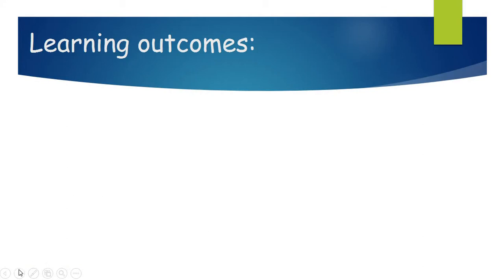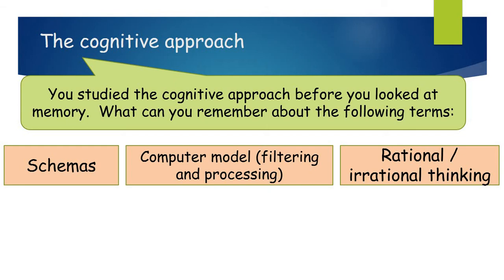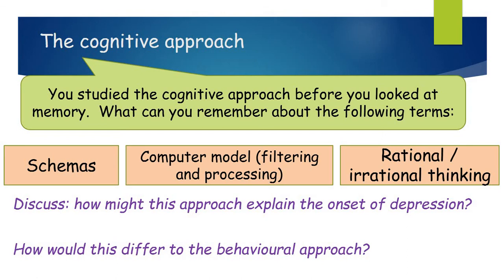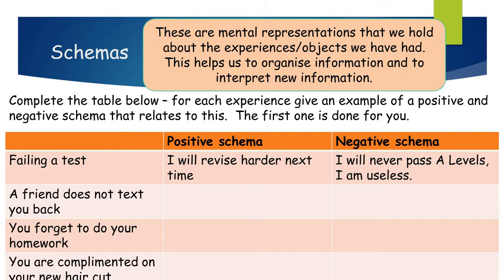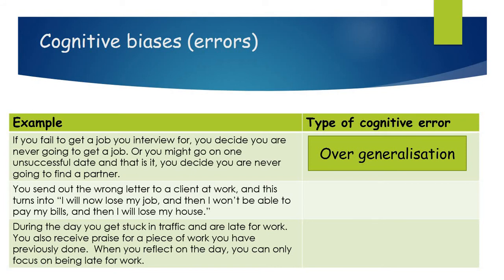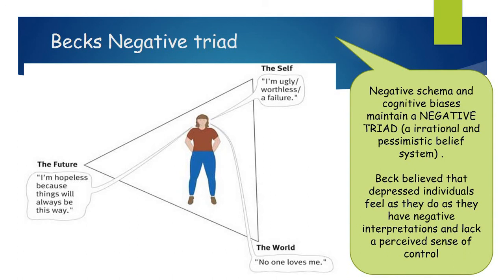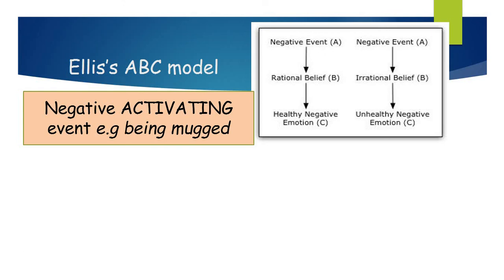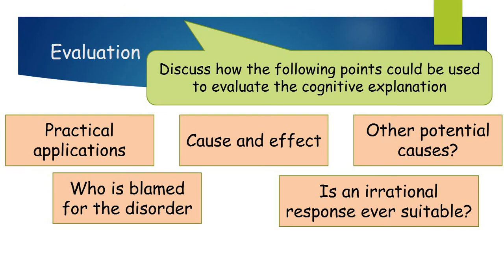Year 12 PSYCHOLOGY - Cognitive approach to explaining depression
Here we look at the key elements of the cognitive approach to explaining depression - see you on Teams!